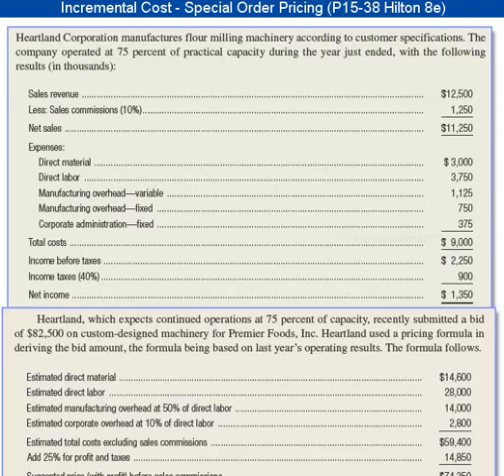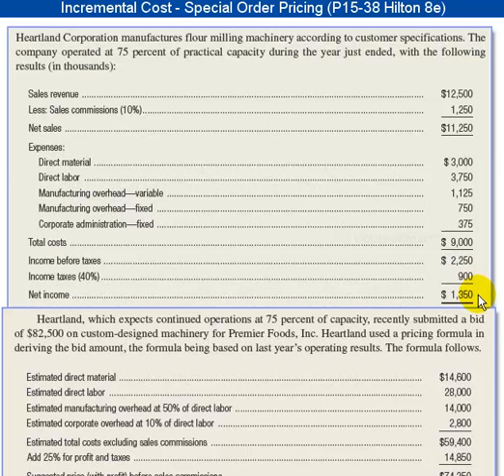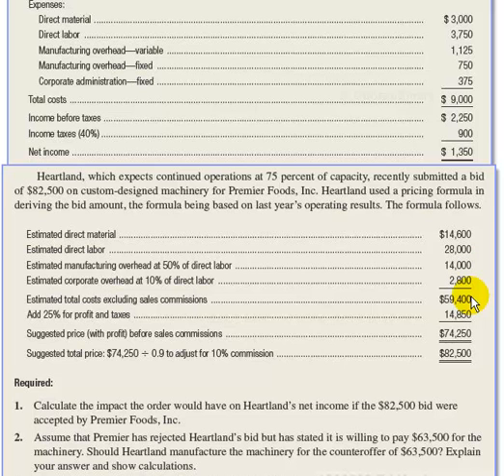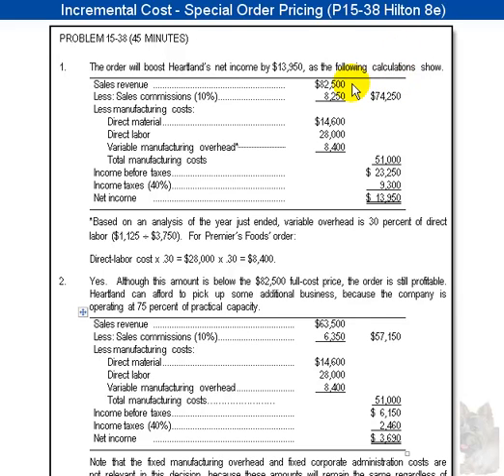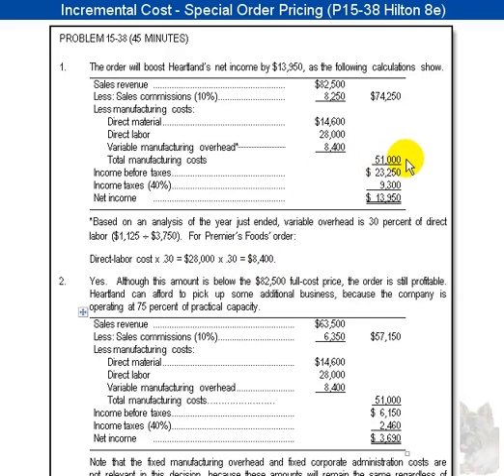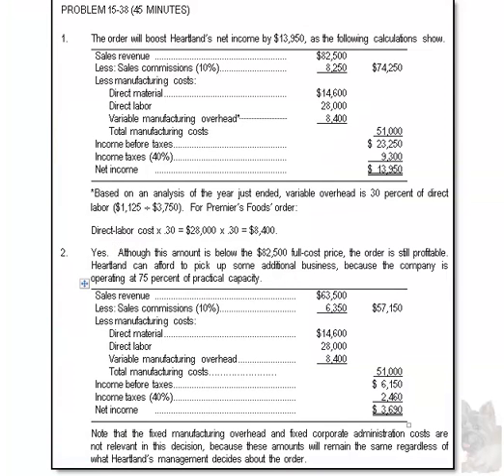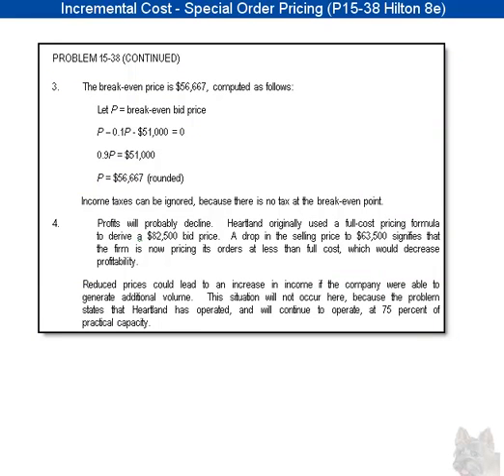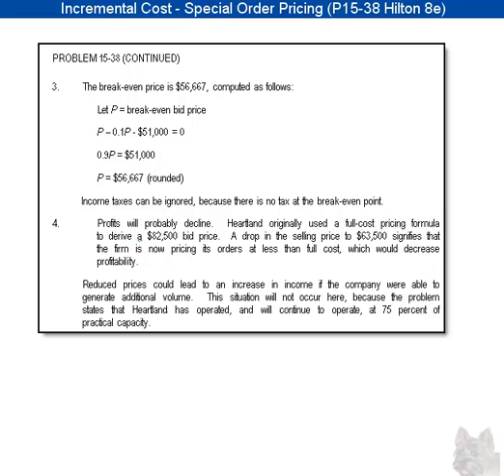Incremental Cost Analysis - Special Order (P15-38 Hilton 8e)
Managerial Accounting - Incremental Cost Analysis - Special Order (P15-38 Hilton 8e)